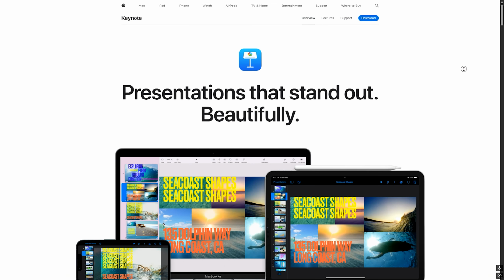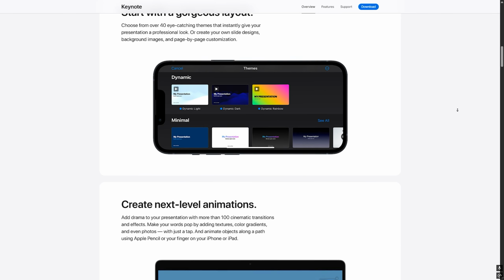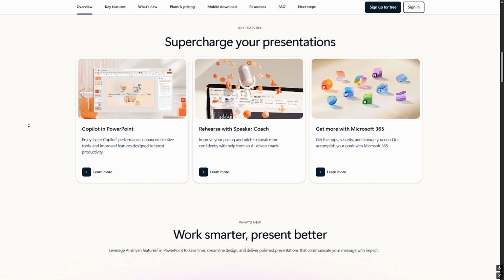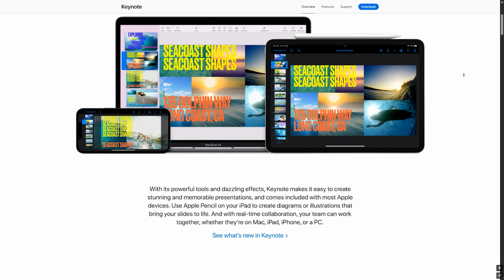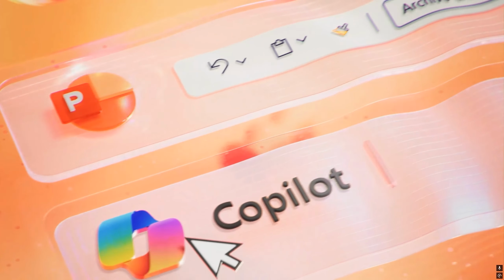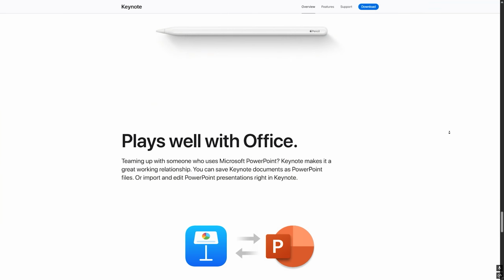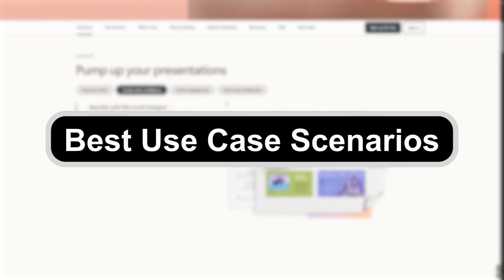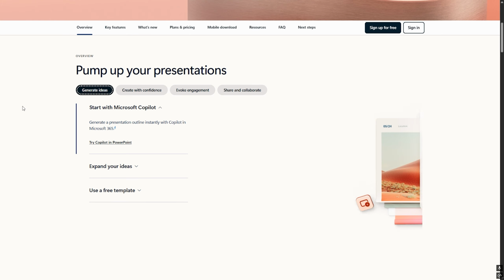Keynote vs PowerPoint In 2026 | In-Depth Comparison